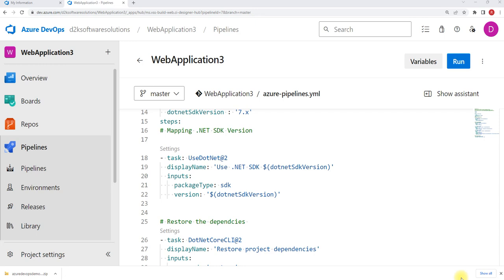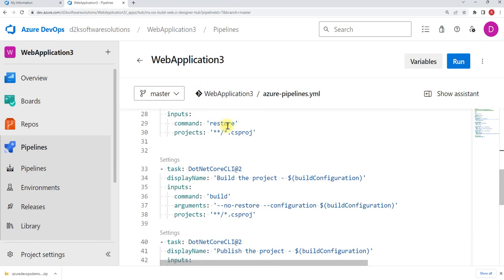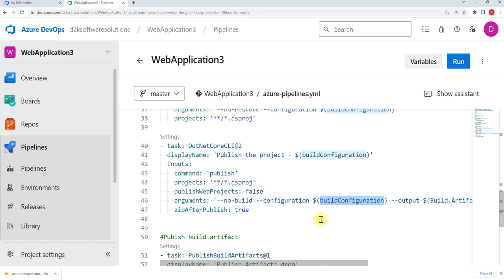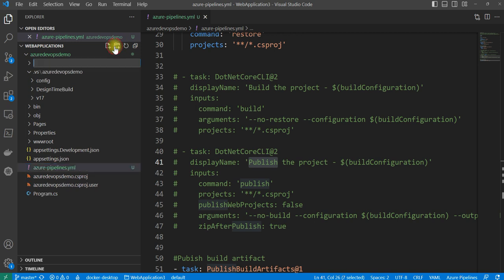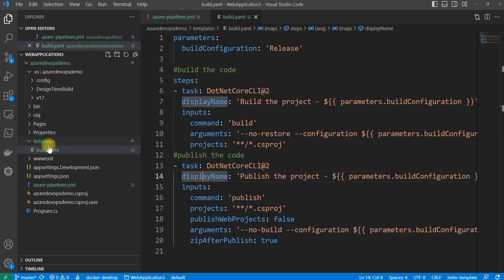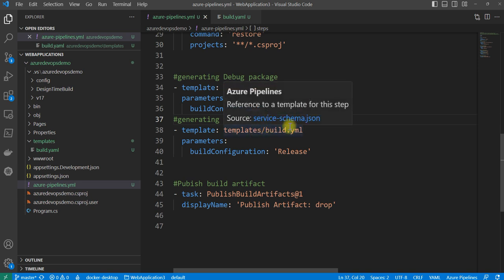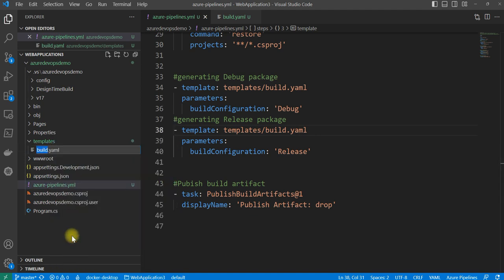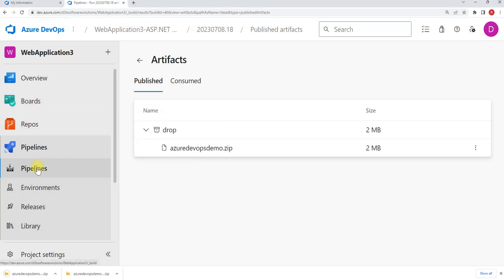11_Azure DevOps Training | Templates in Azure Pipelines: What, Why, and How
This is an Introduction to YAML Templates in Azure Pipelines.

Templates in Azure Pipelines are very powerful tools, that allow you to reuse your code in multiple Azure Pipelines.

Do you want to know how to use Pipelines template? We will answer the most common questions about Templates in Azure Pipelines: What, Why, and How